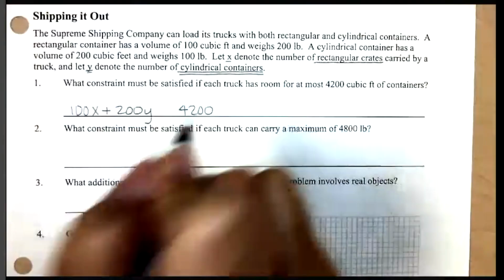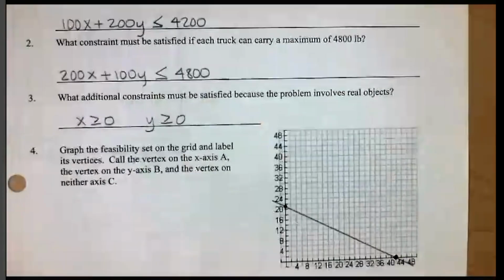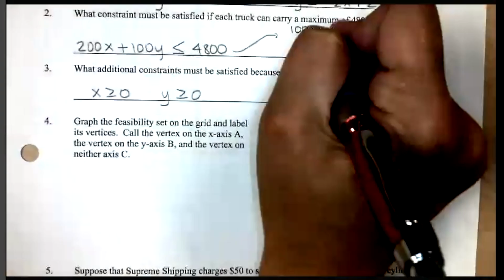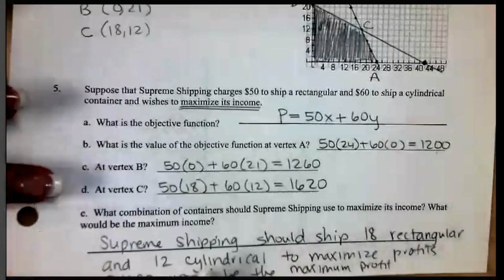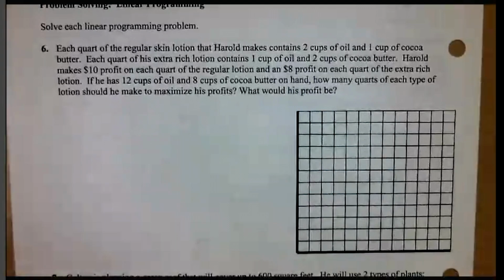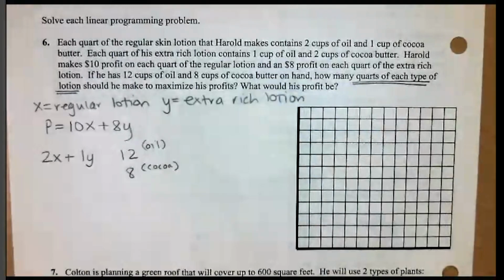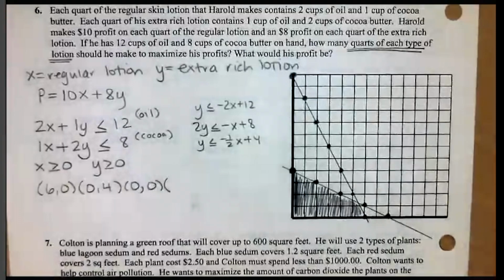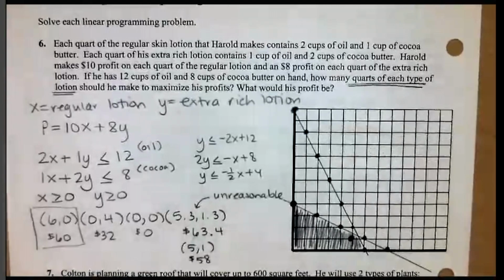Linear Programming - System of Inequalities - Part 2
Part 2. In this video I will provide examples of solving linear programming problems. Please let me know if you have any questions.

Mrs. B